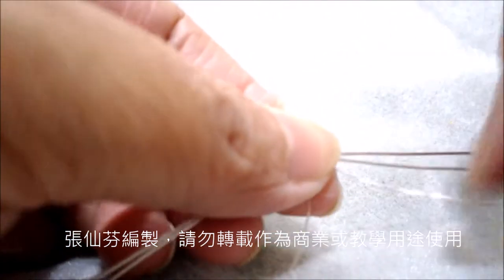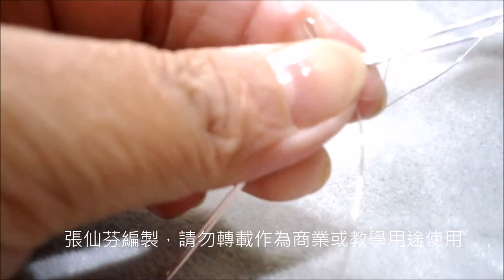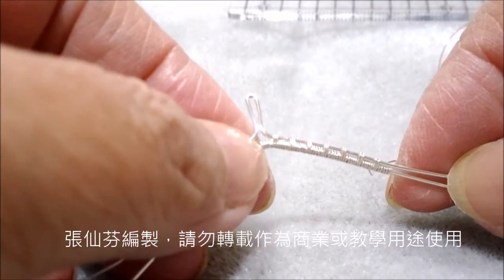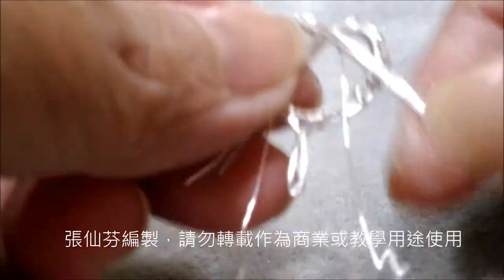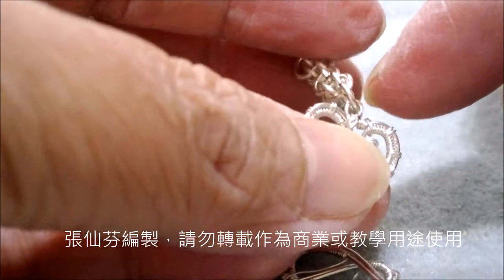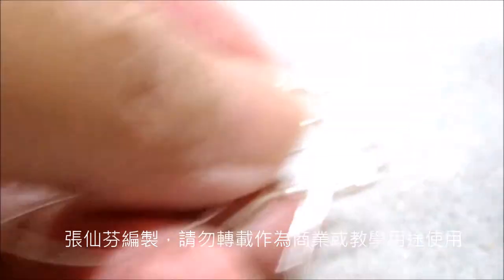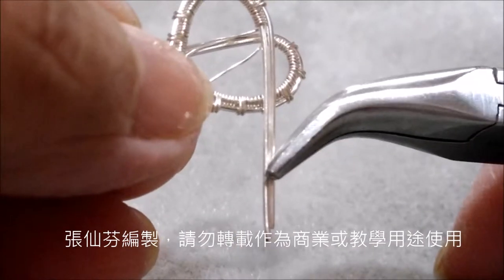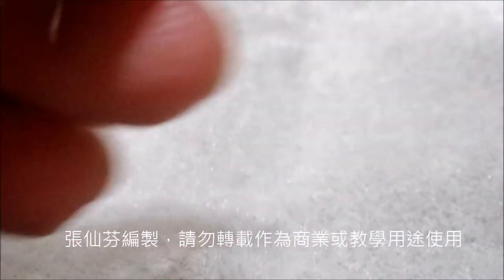10302171金屬線編心型扣具